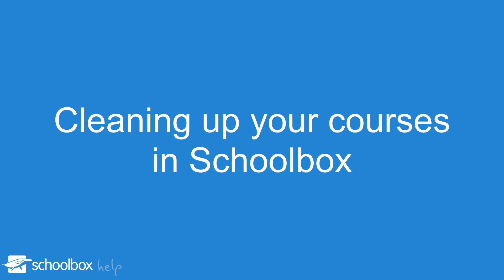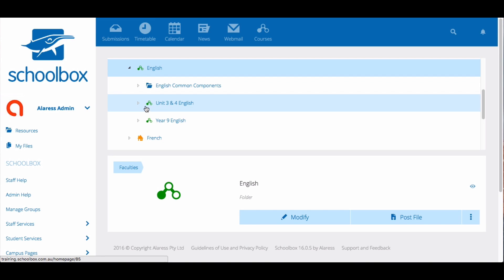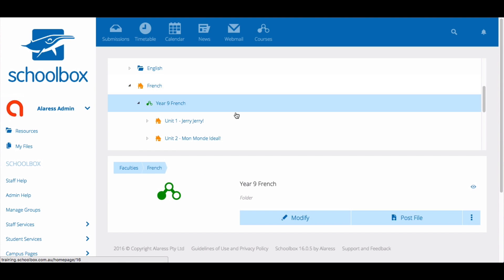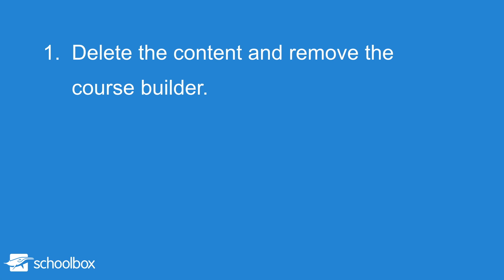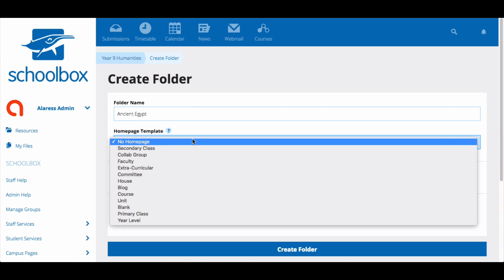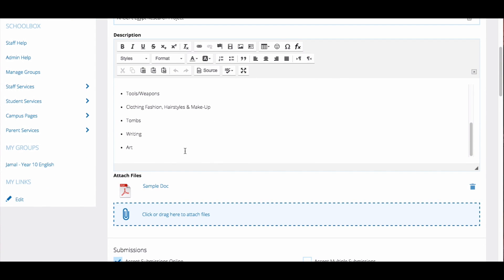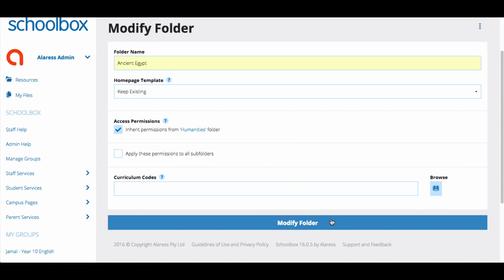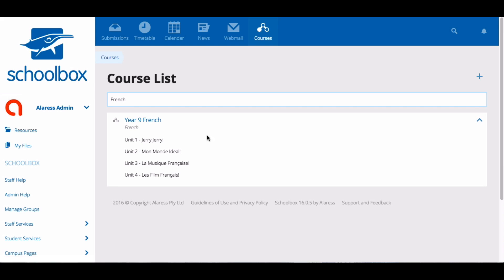Cleaning up your courses - LMS Tools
This video is about cleaning up your courses in Schoolbox, so that you can make the most of the new course workflow in v16.